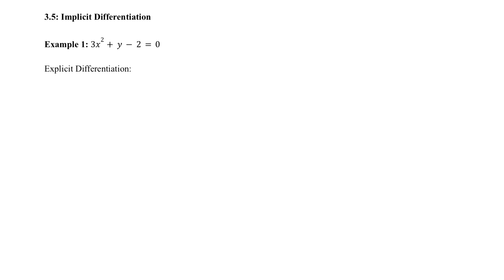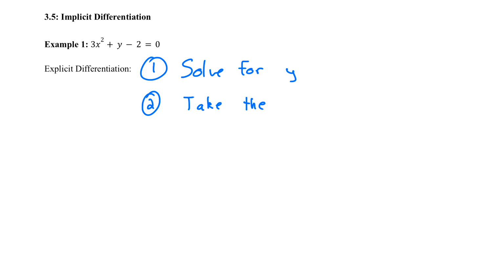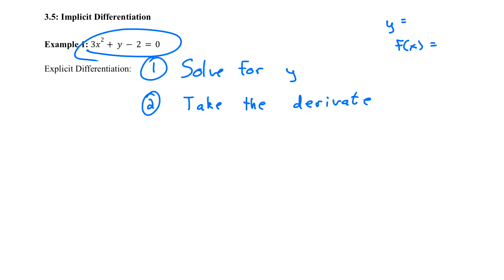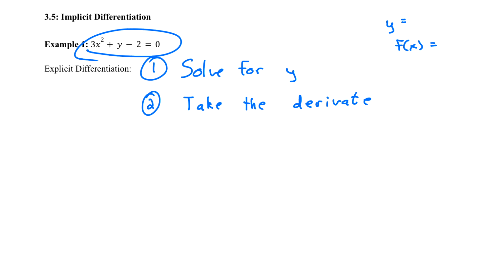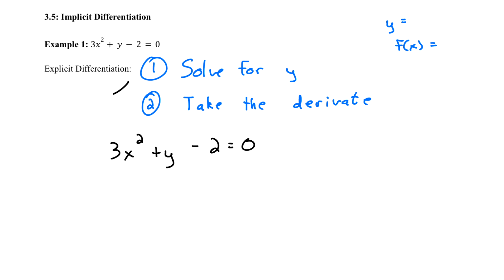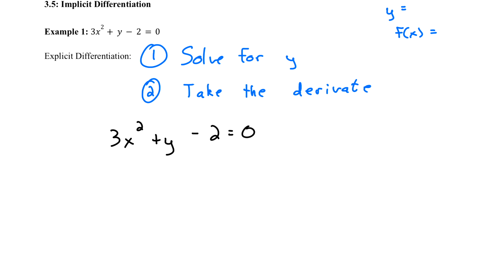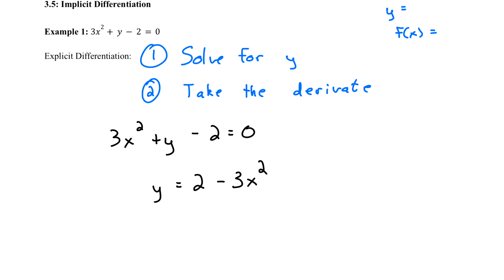3 5 example 1 part 1